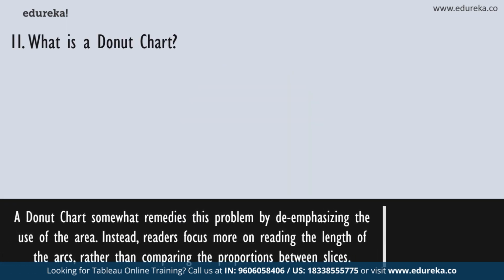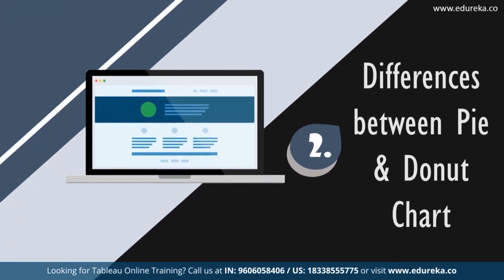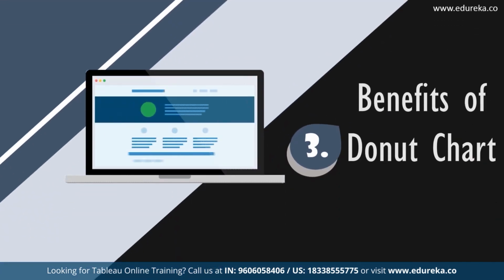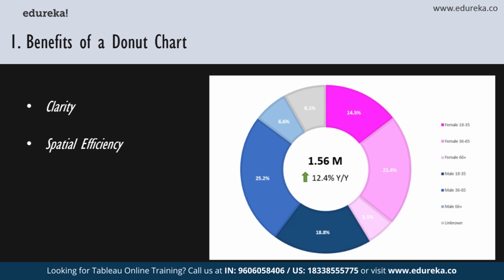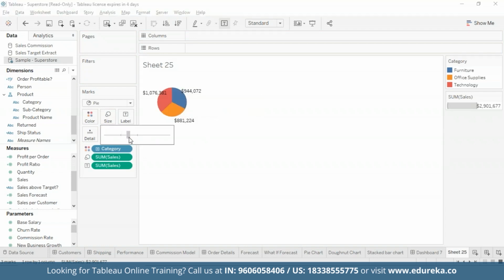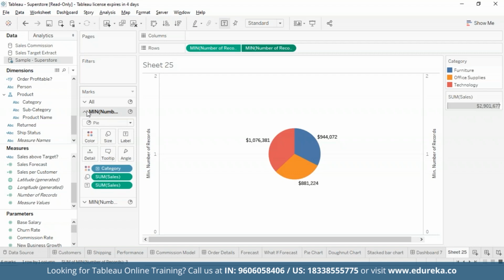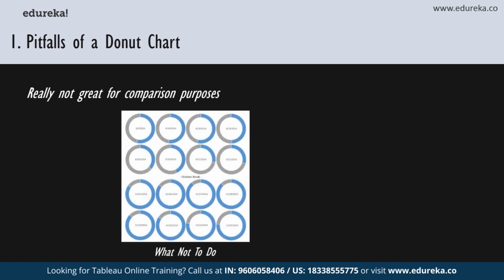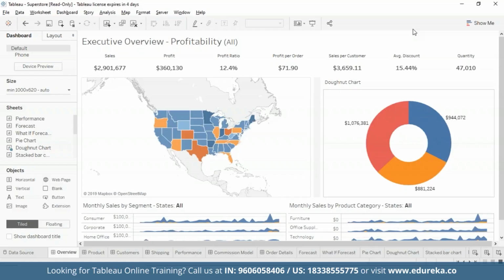KPI Donut Charts in Tableau | Tableau Tutorial | Edureka Rewind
Great visualization is achieved when we enable our audience to gain the maximum amount of insight with the least amount of effort. The main aim of this tutorial on "Donut Charts in Tableau" is to help you utilize donut charts as a tool, not only for engagement but also for comprehension efficiency.